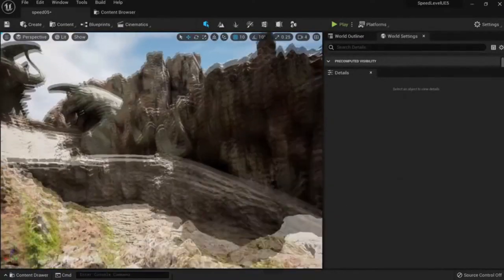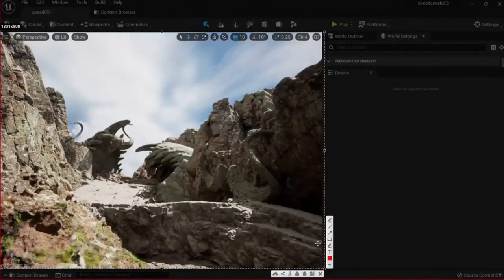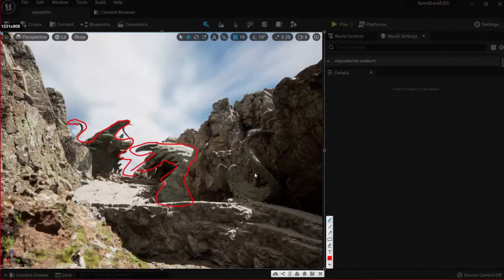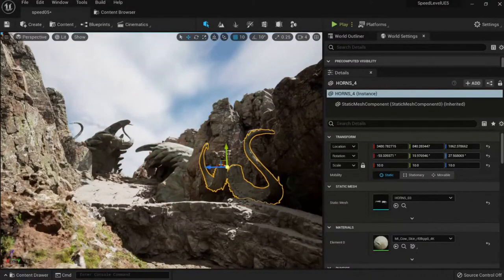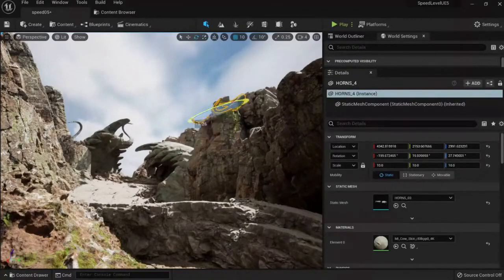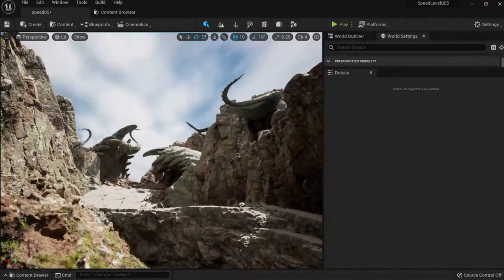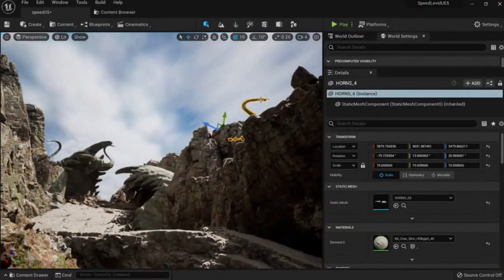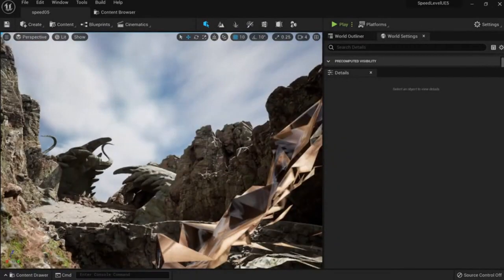Make your Main Objective STAND OUT - Unreal Engine Level Design Secrets